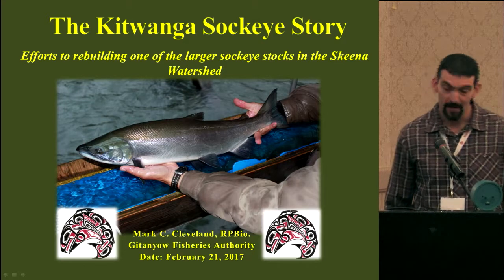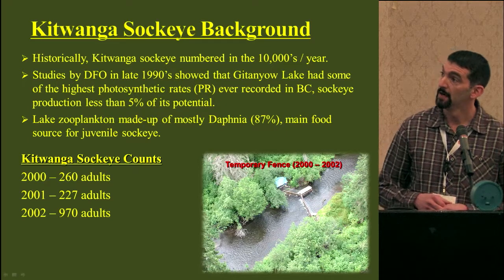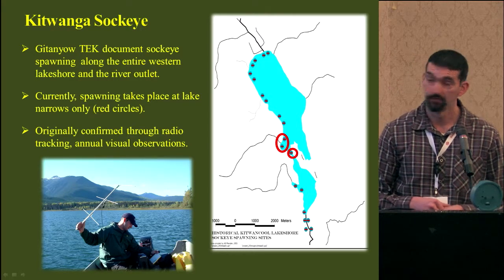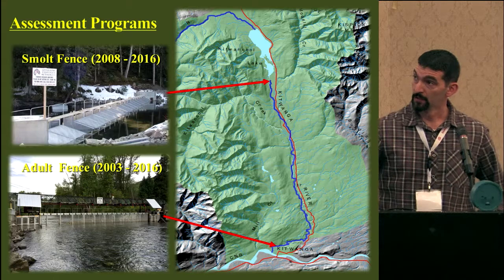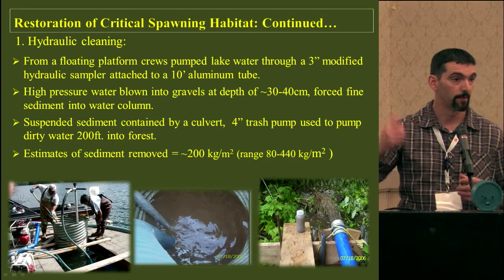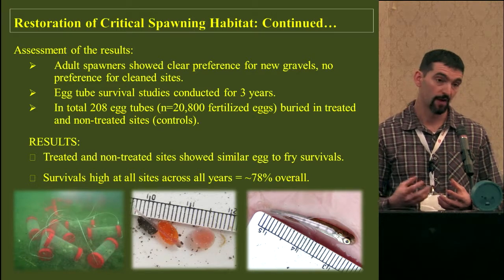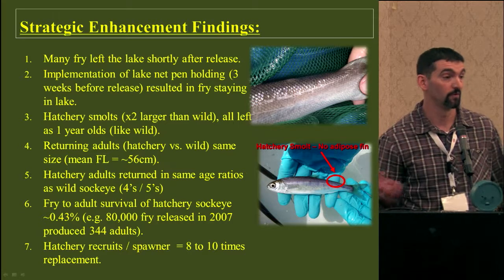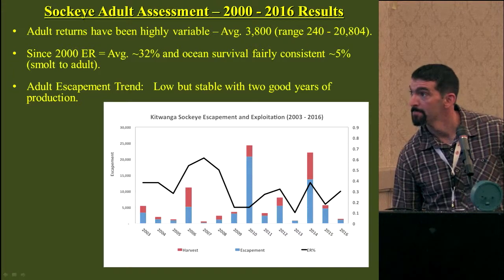Kitwanga Sockeye Salmon Enhancement-Mark Cleveland